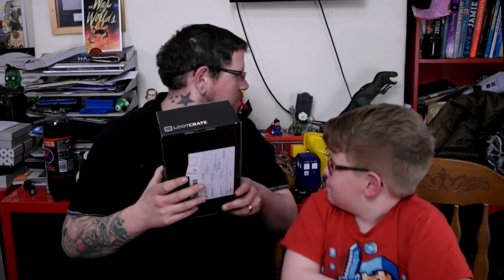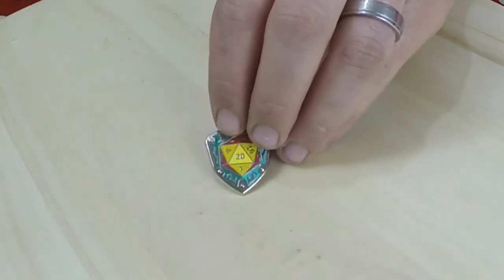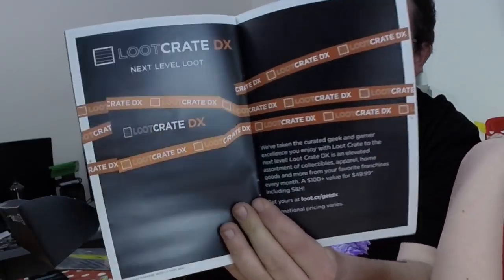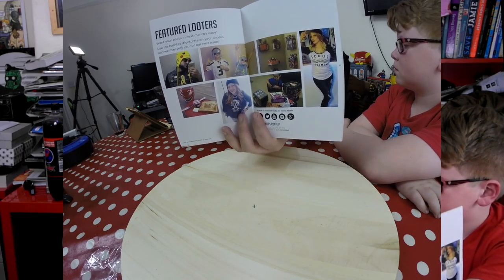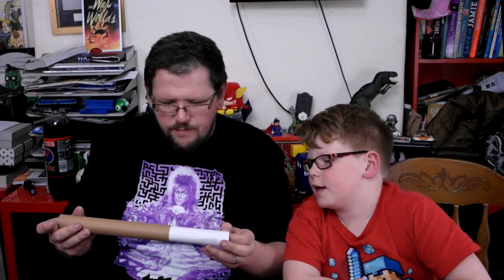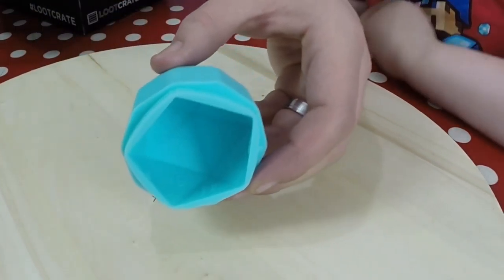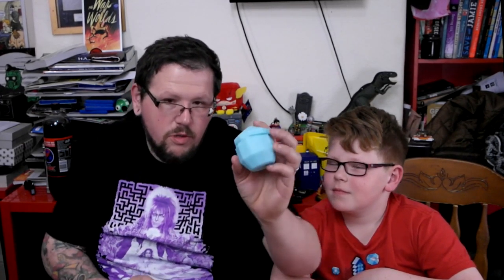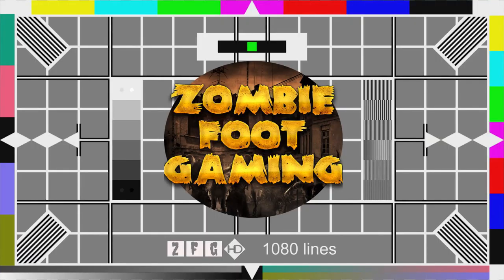Loot Crate April 2016 Quest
This months theme is Quest and you could not believe how horny this box made us. dont worry you will know why !